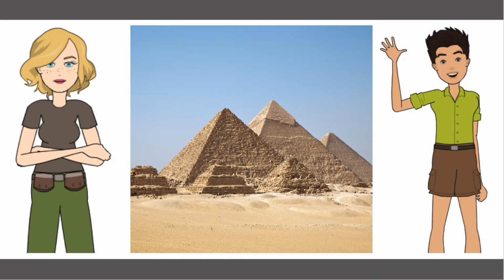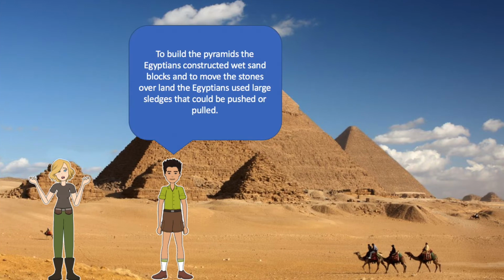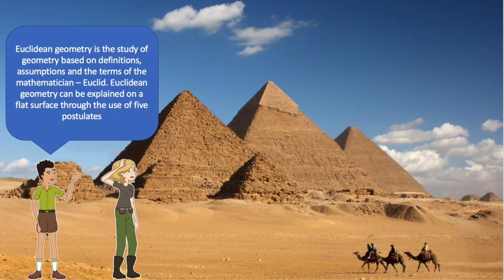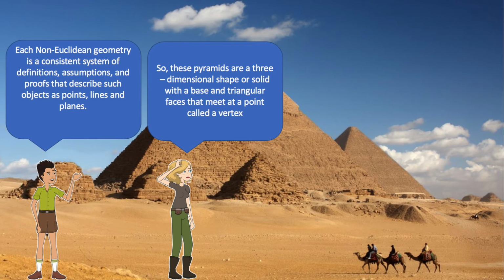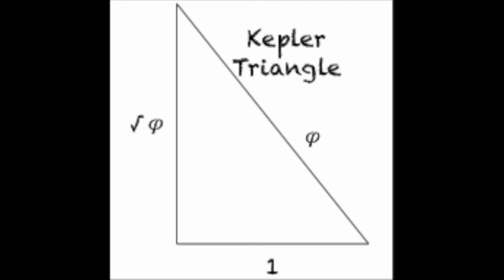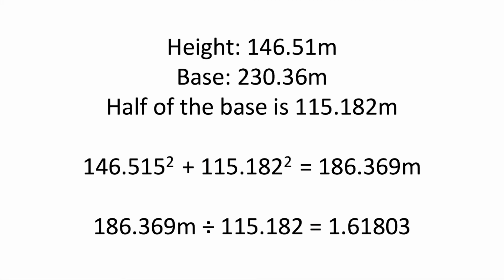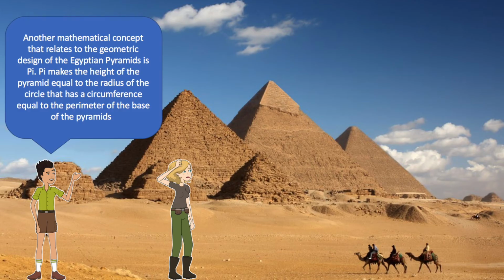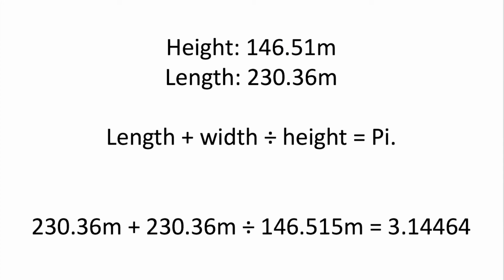ASSESSMENT 2 - NMBR142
Geometry in Egyptian Pyramids